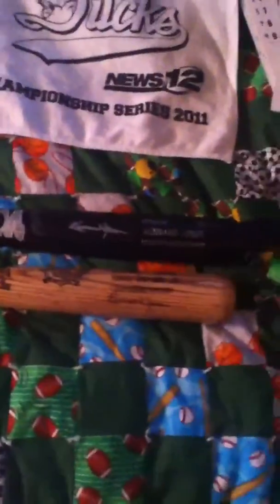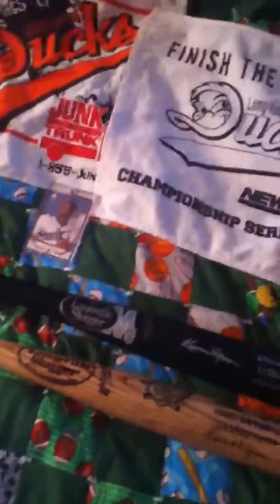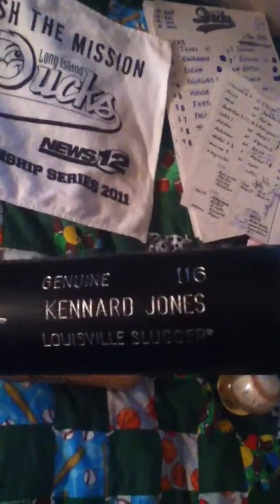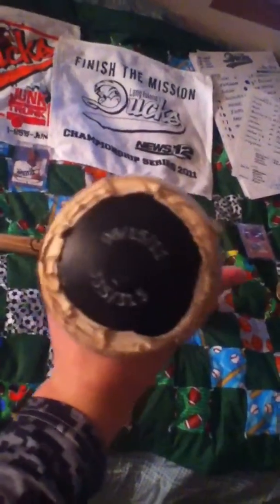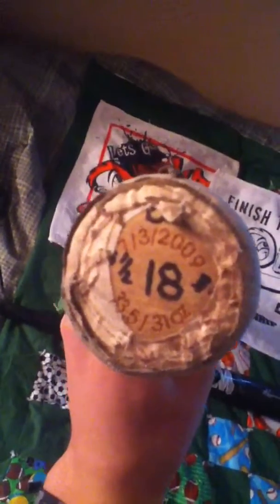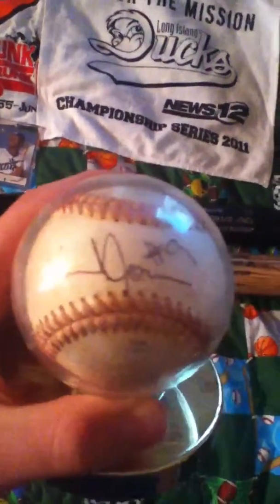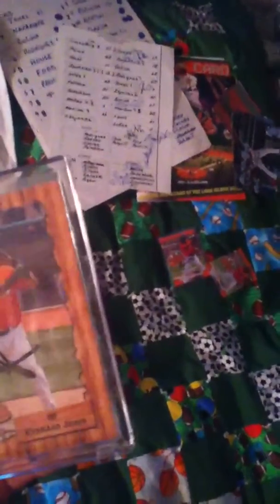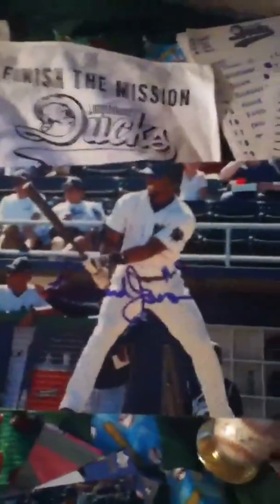New KennardJones Collection!!!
Kennard Jones Collection